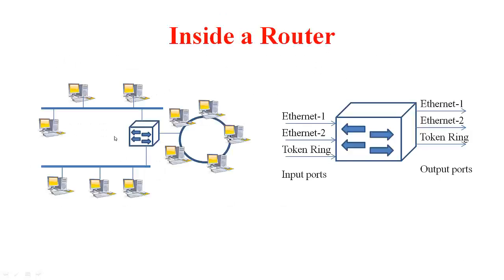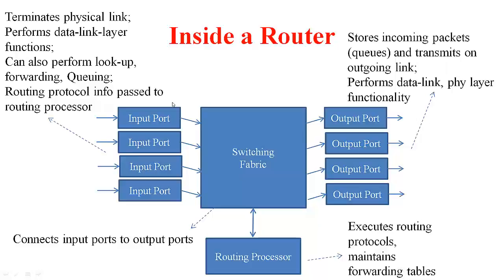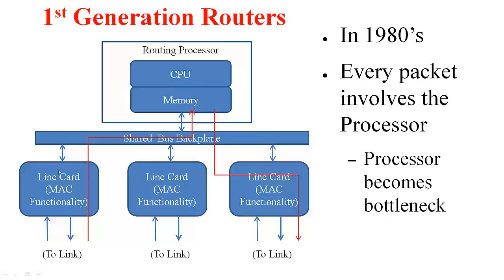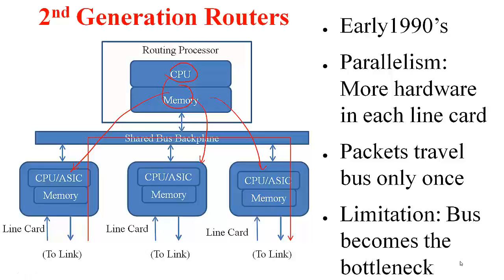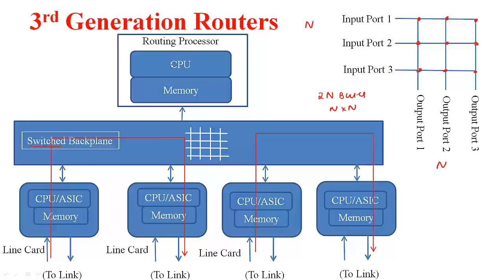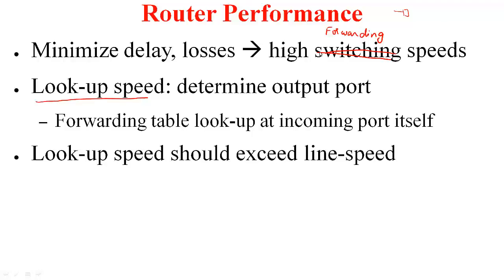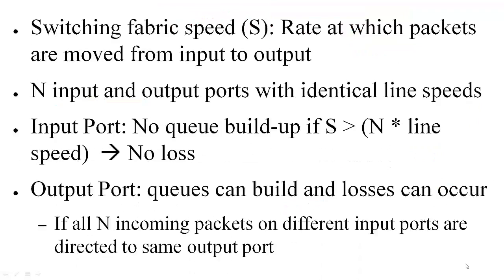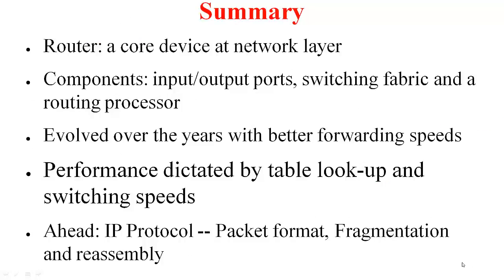CN NET02 inside router